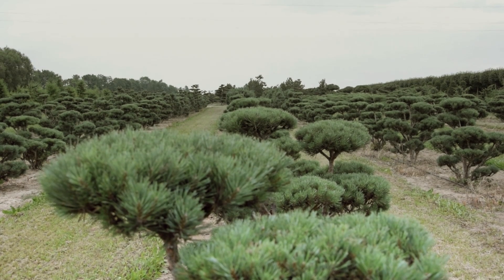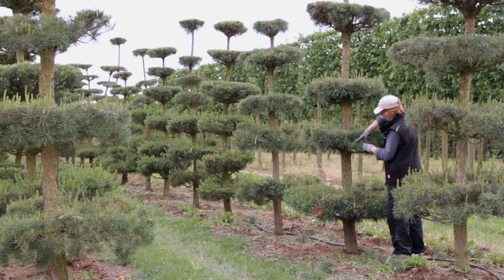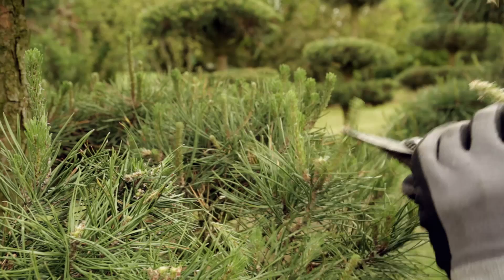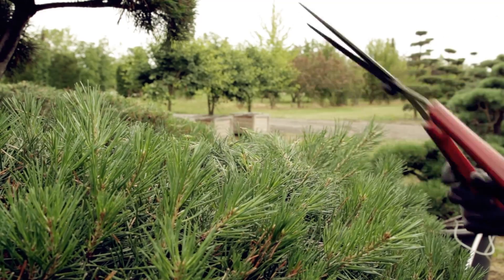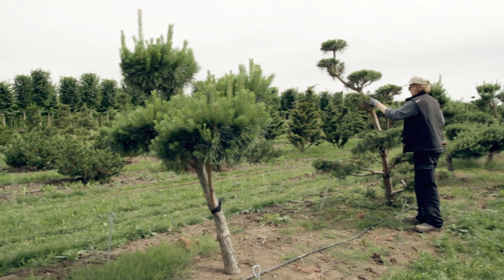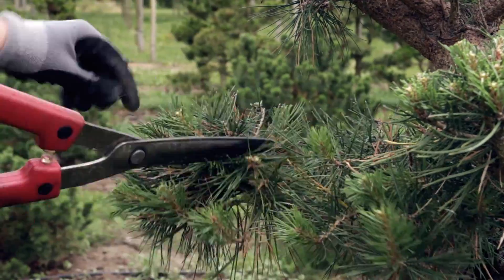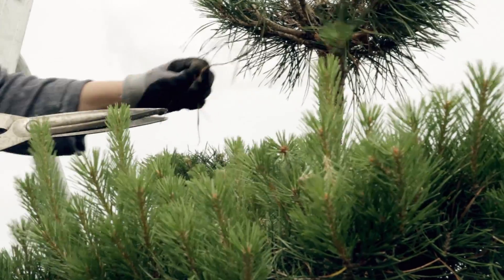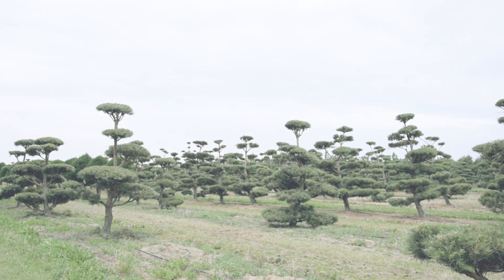Pruning Pine Trees - A Quick Bonsai Tutorial